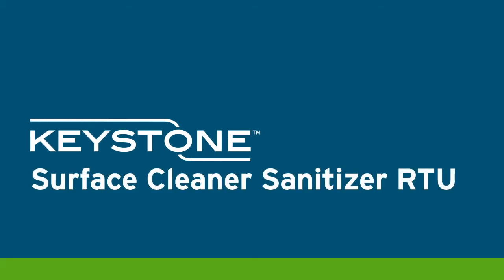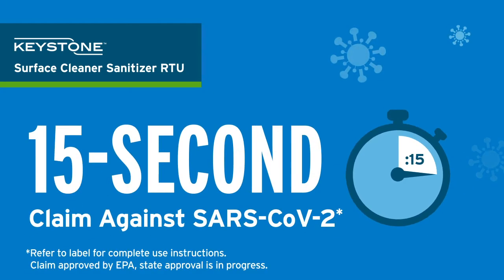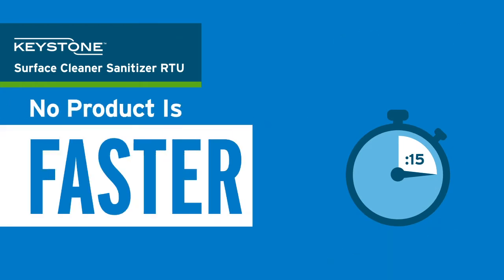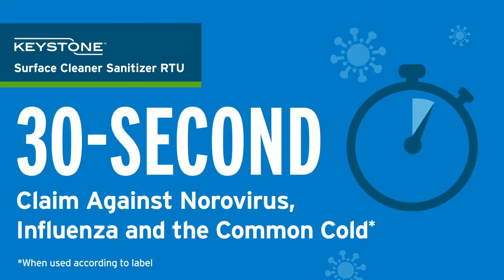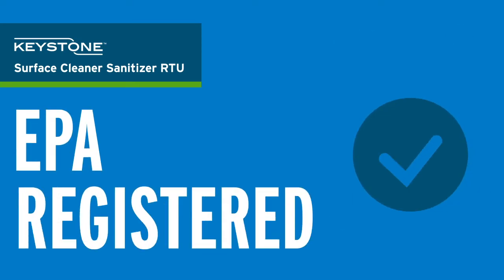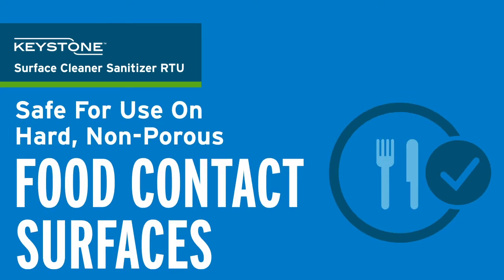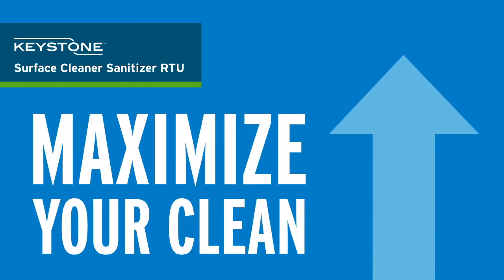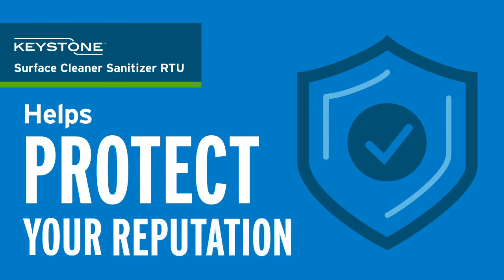Keystone Surface Cleaner Sanitizer RTU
EPA-registered 2-in-1 RTU cleaner and sanitizer requires only two steps to clean and sanitize simplifying how you clean food contact surfaces. Kills SARS-CoV-2 in 15 seconds1. Kills Norovirus, common cold and flu viruses in 30 seconds2. EPA No. 1677-259.